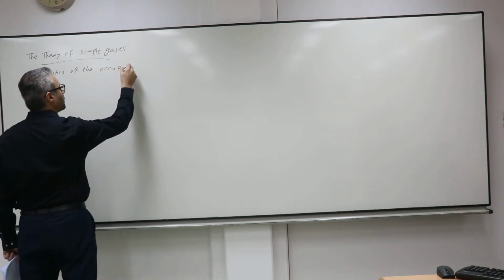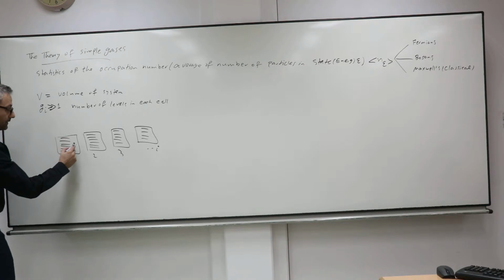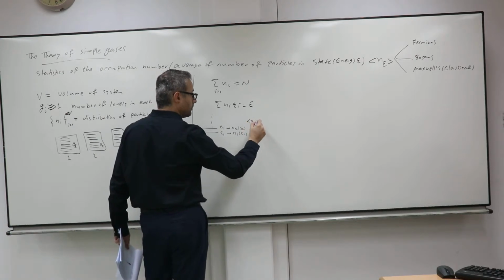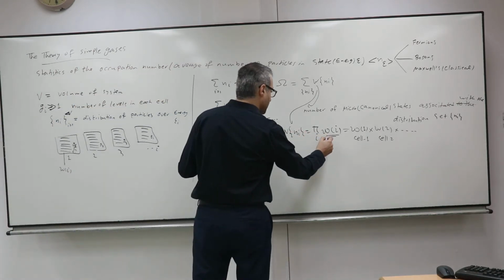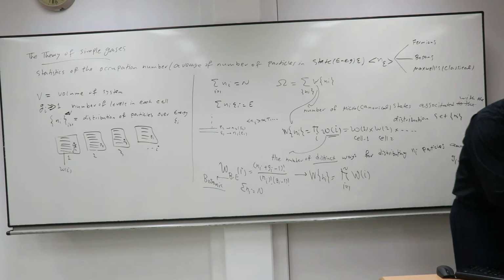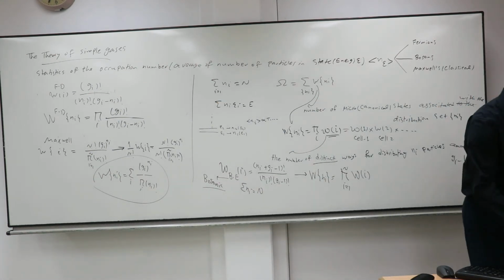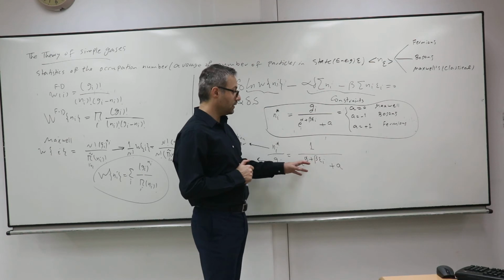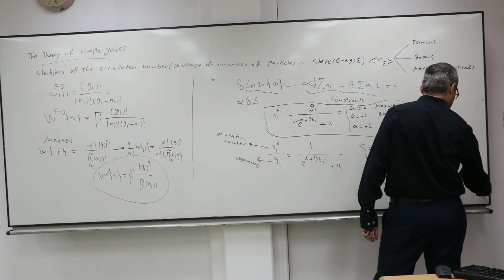Statistical Physics-Lecture 18-part 1